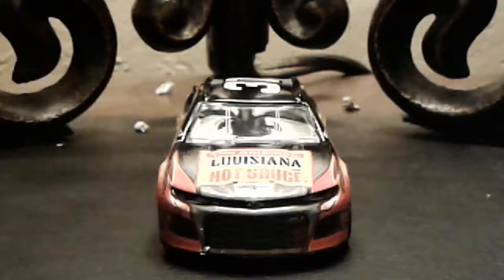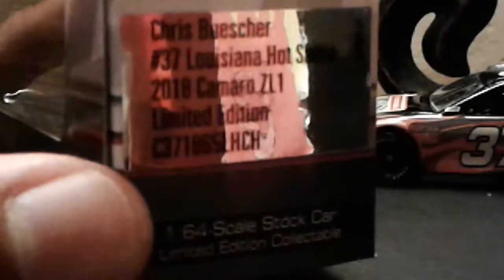Nascar Diecast Review: Chris Buescher #37 Louisiana Hot Sauce 2018 Chevrolet Camaro ZL1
Why is there gray on this car?